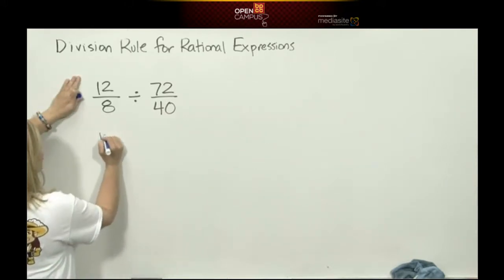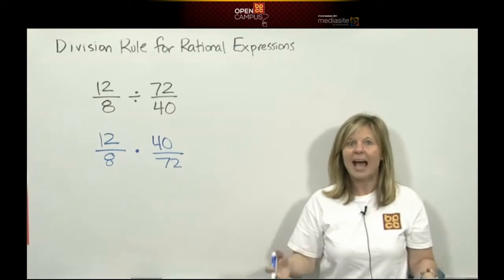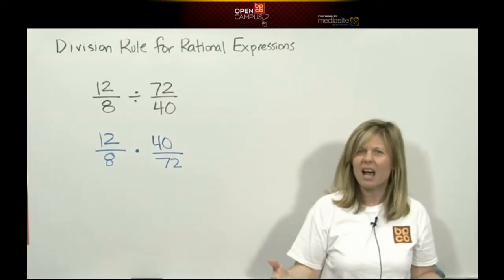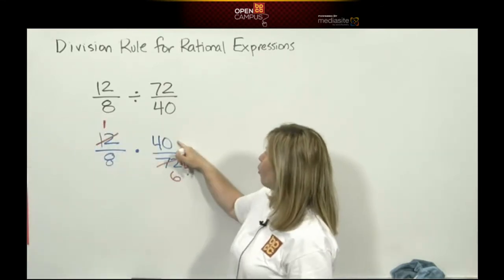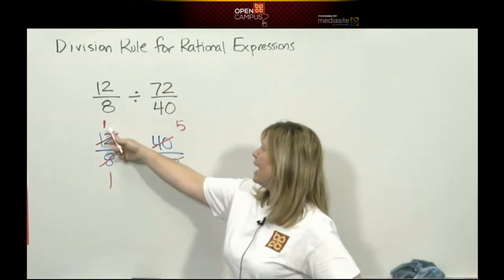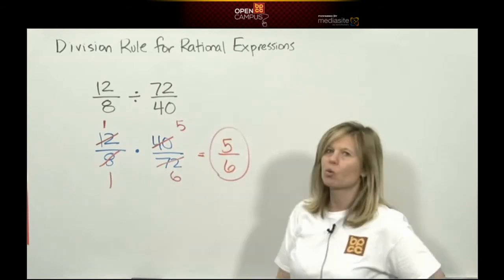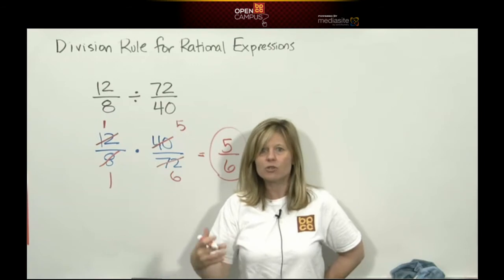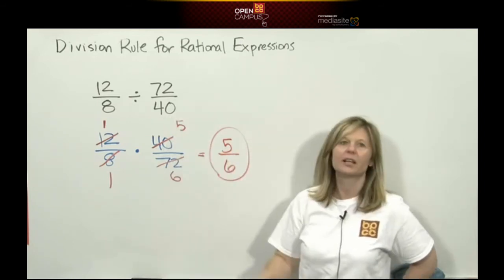10 4B Division Rule for Rational Expressions